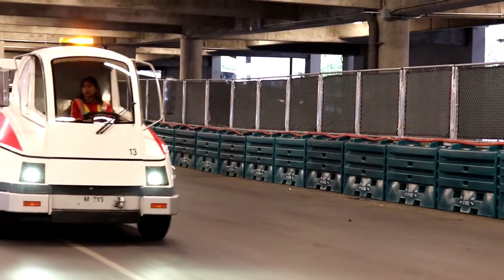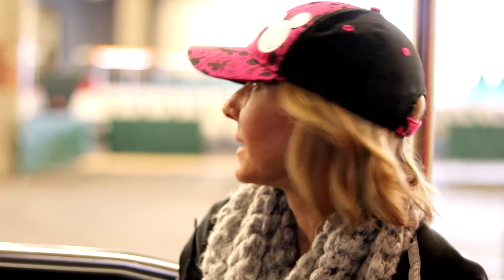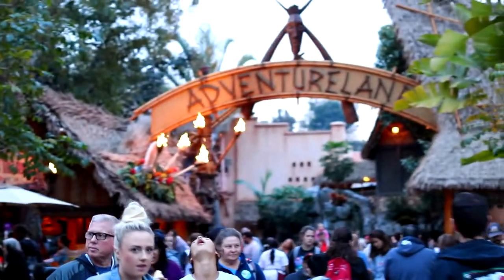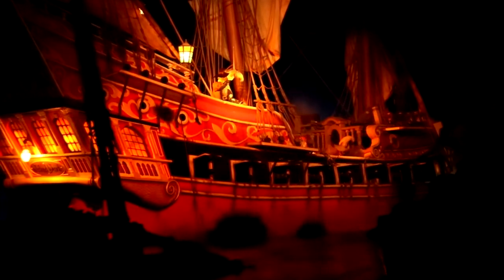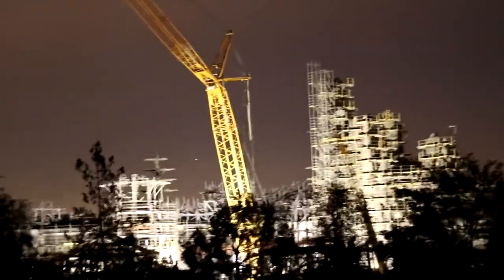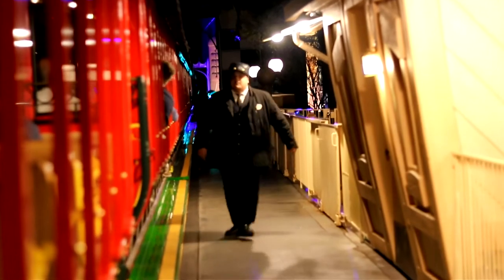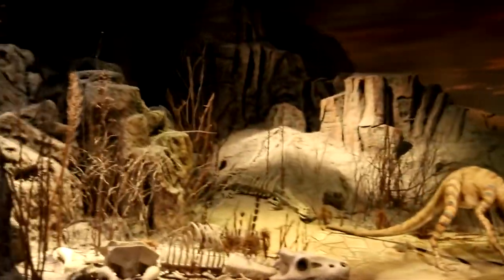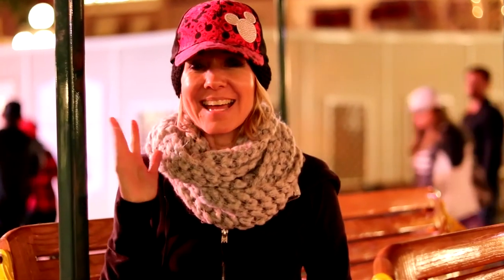Canon SL2 DSLR Prime 50mm f1.8 Lens shooting video dark rides at Disneyland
Hi Everybody, How good is the Canon SL2 DSLR camera with the prime 50mm f1.8 lens for dark motion rides at Disneyland? Nice bokeh blur just for starters. Have an awesome day, Billisa